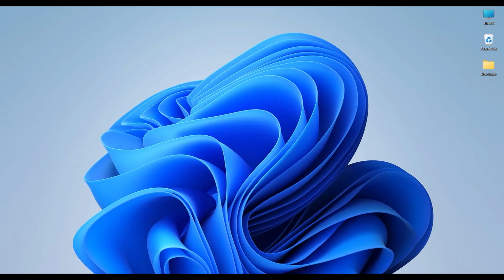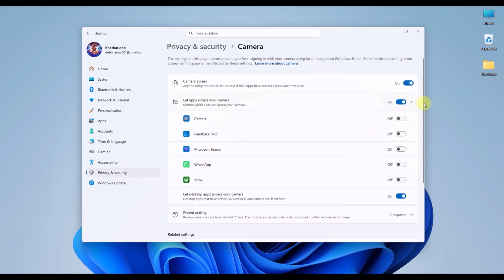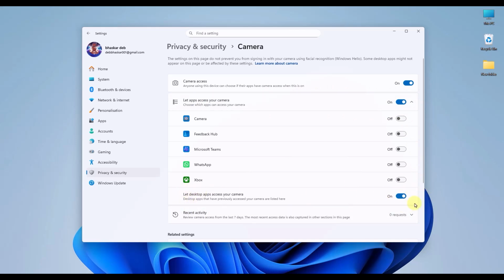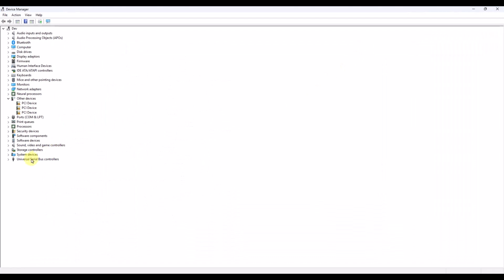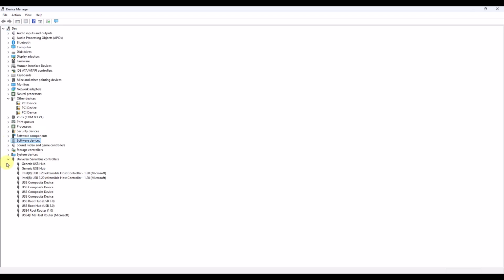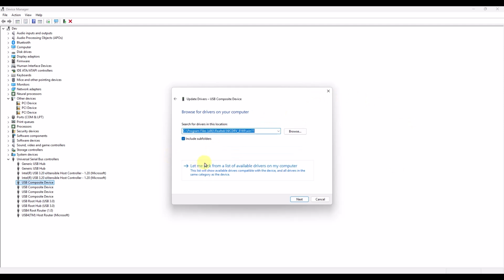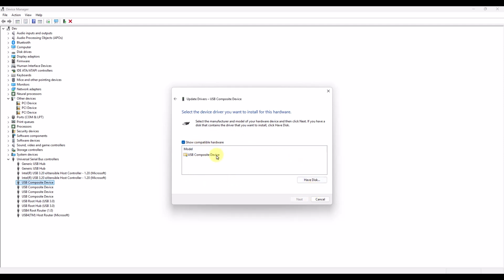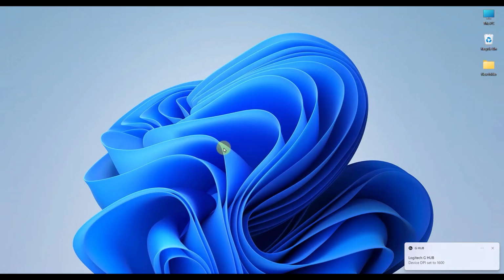Fix HP Laptop Camera Not Working or Black Screen on Windows 11 Step-by-Step Guide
Is your HP laptop camera showing a black screen or not detected in Windows 11? 📷 This tutorial walks you through simple fixes to restore your webcam quickly.

Learn how to adjust privacy settings, reset your camera, switch drivers, and check hardware blocks to get your camera working again.

✅ Enable camera access in Windows privacy settings
✅ Reset the webcam using Device Manager
✅ Switch to the USB Video Device driver
✅ Fix camera detection issues in apps
✅ Check and open the physical privacy shutter

⏳ Timestamps
⏱ 00:00 – Introduction
⏱ 00:24 – Method 1: Checking Windows Privacy Settings
⏱ 00:58 – Method 2: Disabling and Enabling the Webcam
⏱ 01:32 – Method 3: Switching to Generic USB Video Device Driver
⏱ 02:04 – Method 4: Checking the Physical Privacy Shutter
⏱ 02:34 – Conclusion

Settings - Privacy & security - Camera - Enable all toggles
Right-click Start - Device Manager - Cameras - Disable device - Enable device
Device Manager - Cameras - Update driver - Browse my computer for drivers - Let me pick - USB Video Device

📌 Summary
This tutorial provides a complete fix for HP laptop camera issues by adjusting privacy permissions, resetting the webcam, and switching to a stable driver. These steps help restore camera functionality without needing hardware replacement.